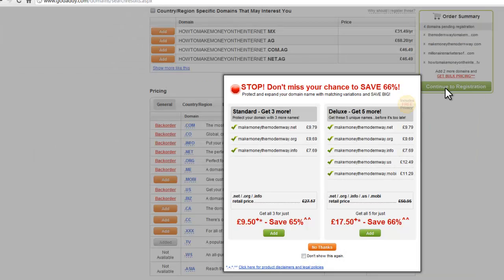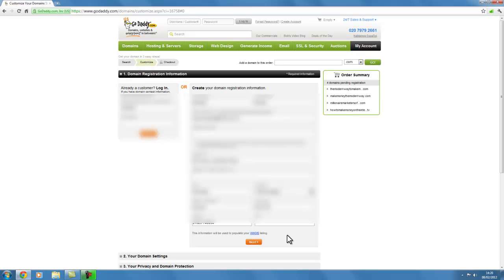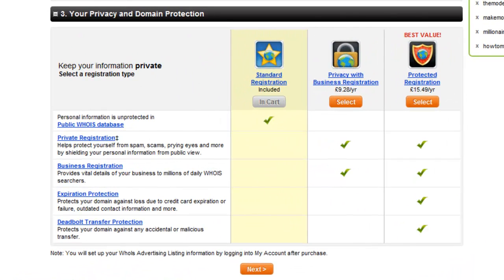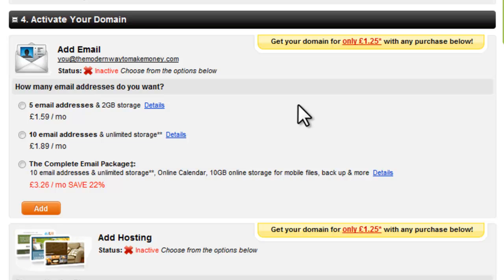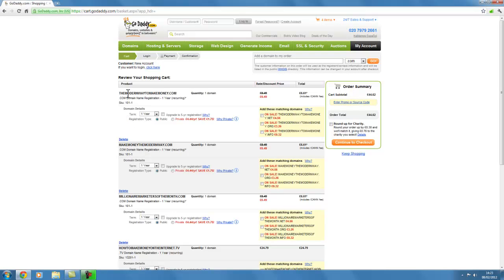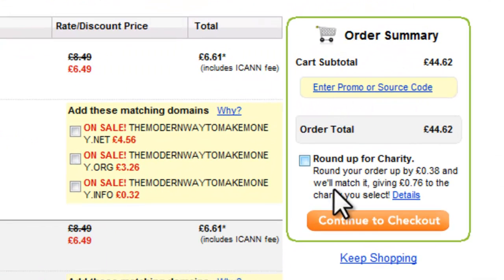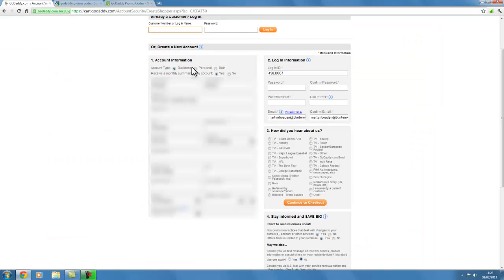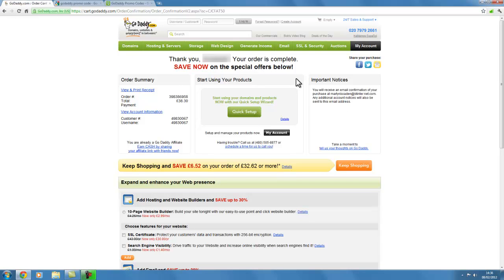6. How To Register A Domain Name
to see an AMAZING FREE VIDEO that will SHOW you how to build a website in 32.5 MINUTES that can MAKE YOU MONEY on AUTO-PILOT (even if you’re a complete beginner)!